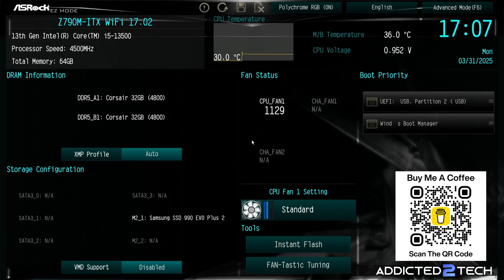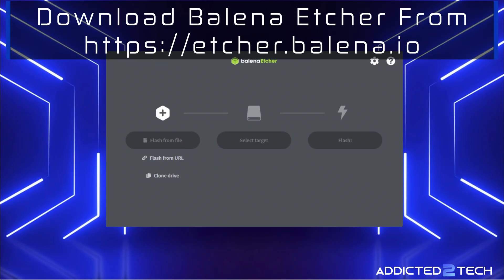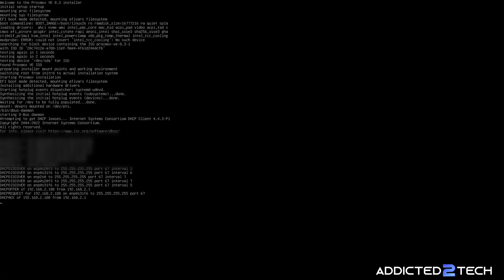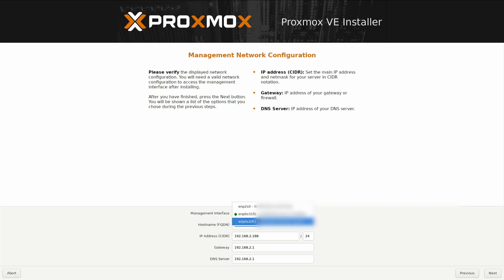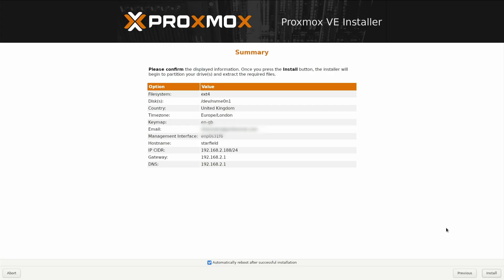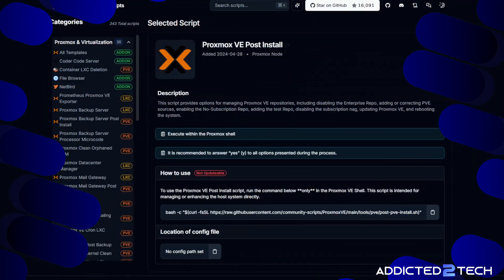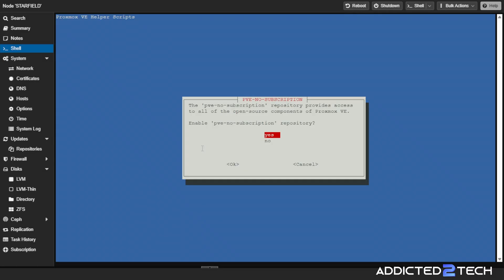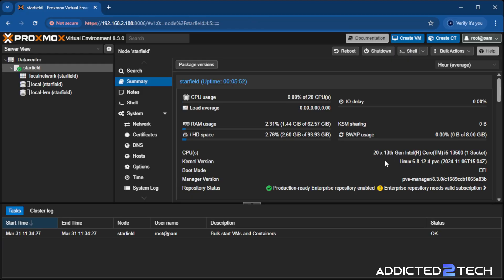How to Install Proxmox VE + Remove No Subscription Nag | Step by Step Home Server Guide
In this episode we continue our All-in-one NAS series system build and install Proxmox VE. We also update the repositories and remove the subscription nag using Proxmox VE helper scripts.

Find below links all the hardware I have used in this home nas server build.

Happy Building!

Resources